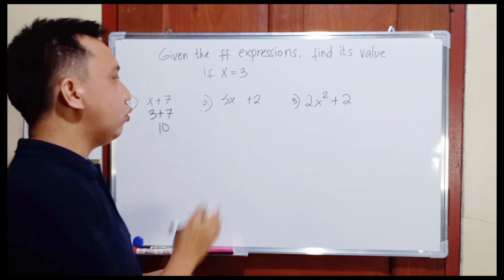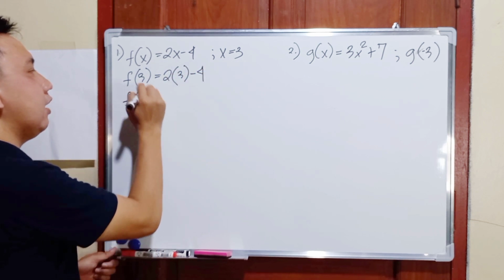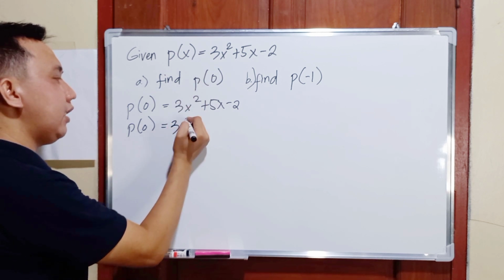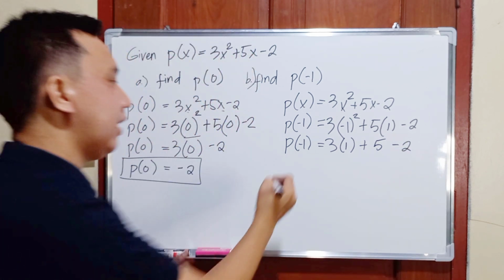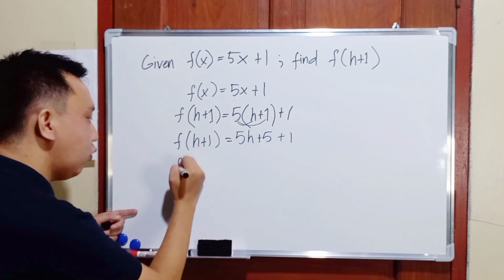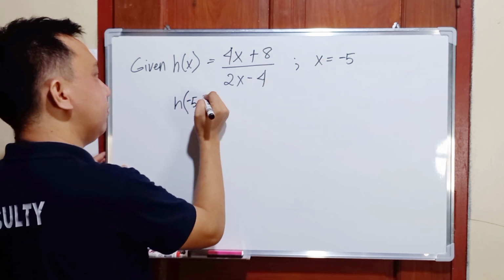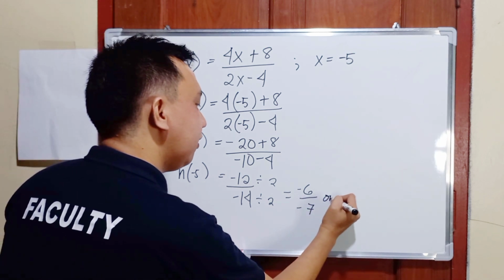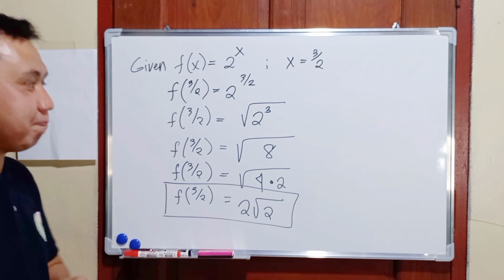Evaluating Functions (General Mathematics)